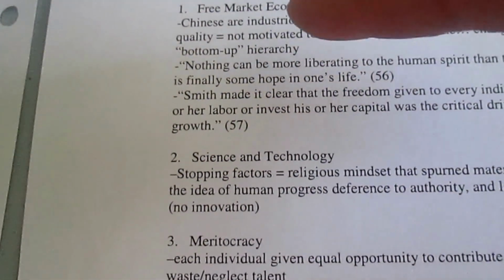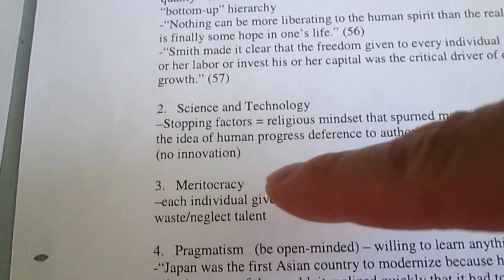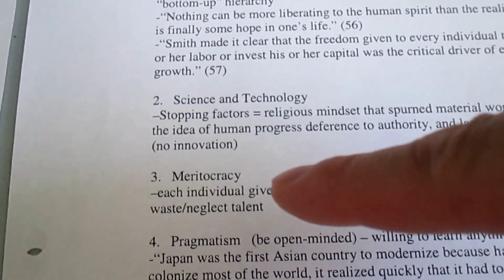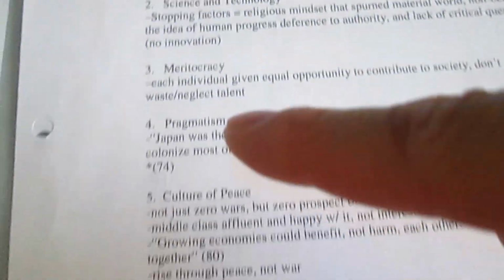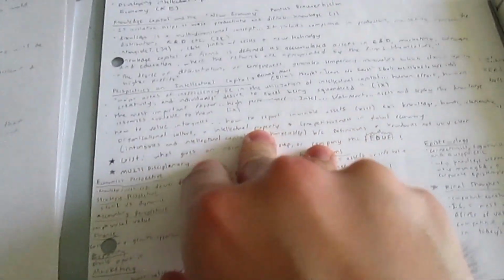Tip for Essay Writing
Gather resources first and then narrow them down until finding useful supporting evidence that would suit the prompt.  Then start to look for themes or ideas that tie the evidence together.  Lastly, form the main idea of the essay.